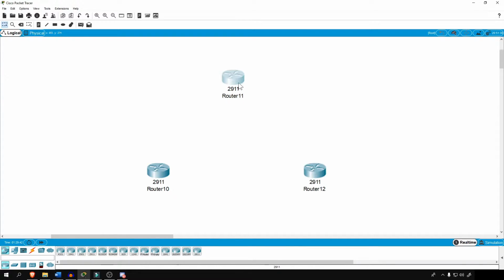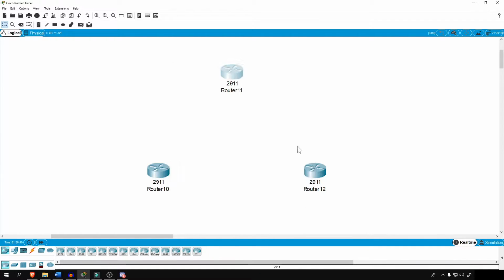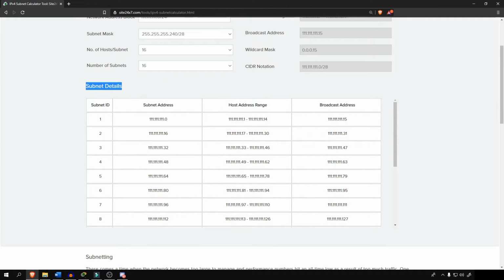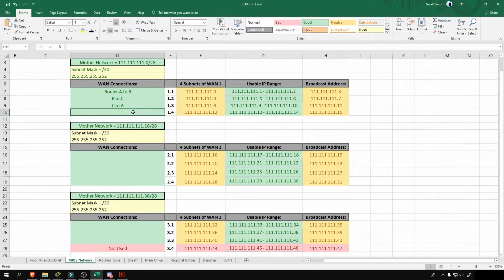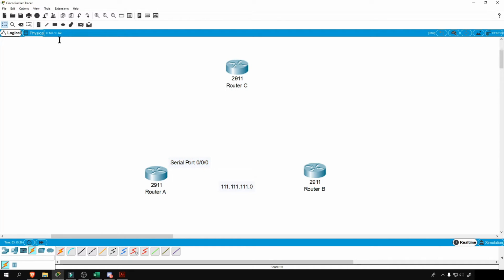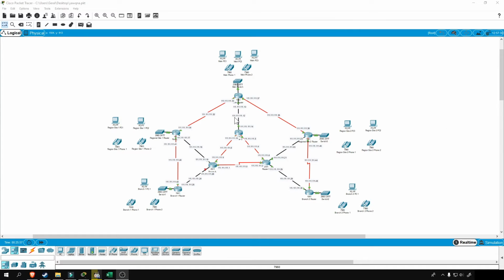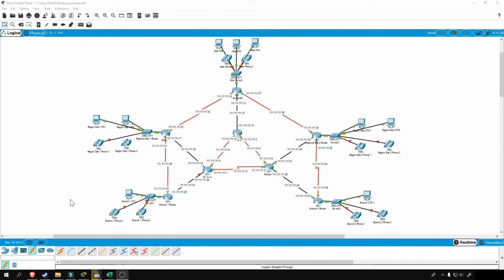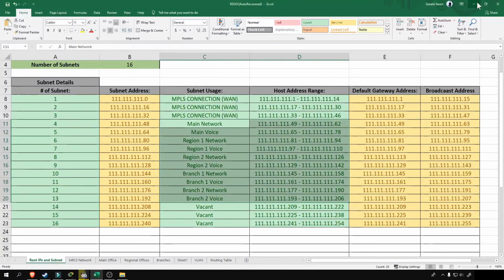Module 6: Weaving All the Things We've Learn So Far, From Module 1 to 5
🎵 Track Info:

Title: Blue by Declan DP

Dreams